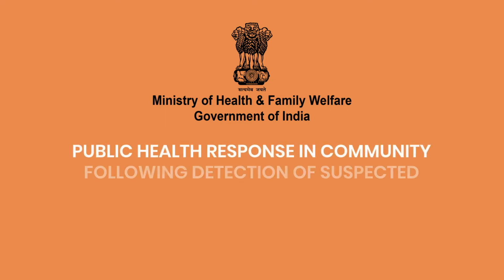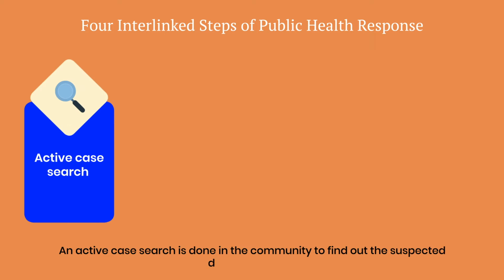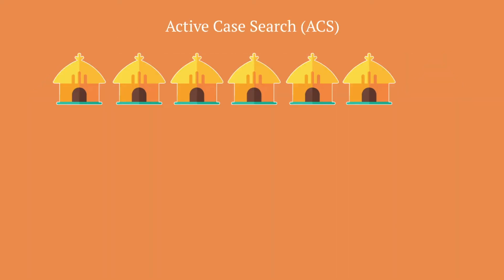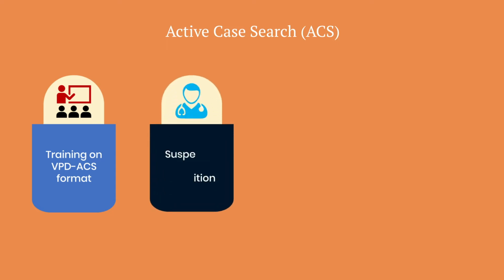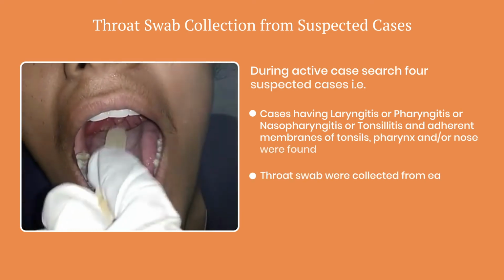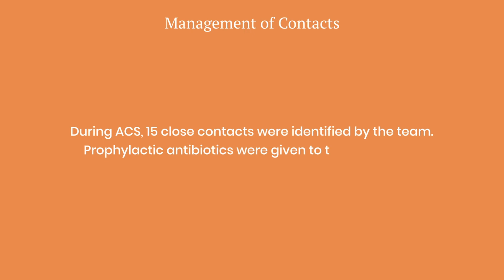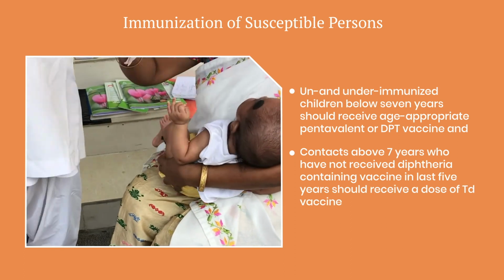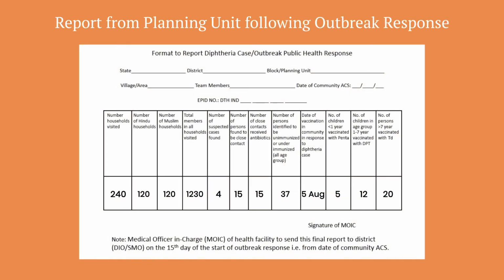9 Public Health Response in Community Following Detection of Suspected Diphtheria Case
9  Public Health Response in Community Following Detection of Suspected Diphtheria Case